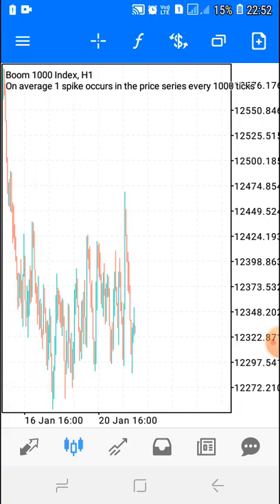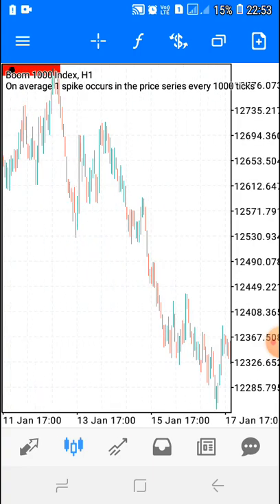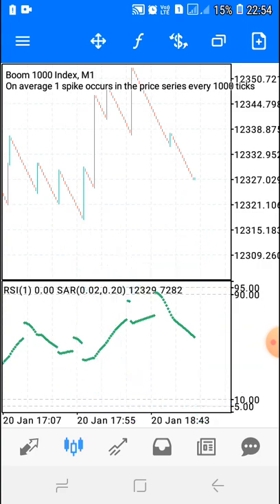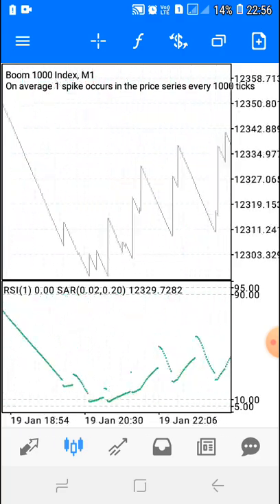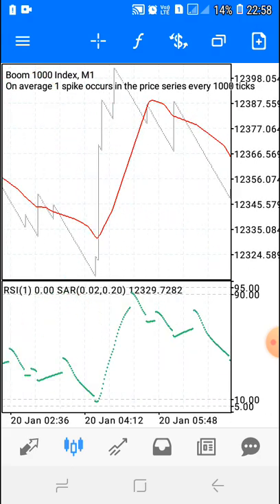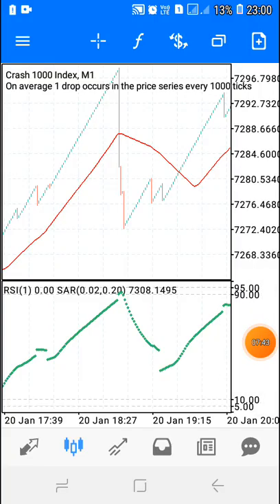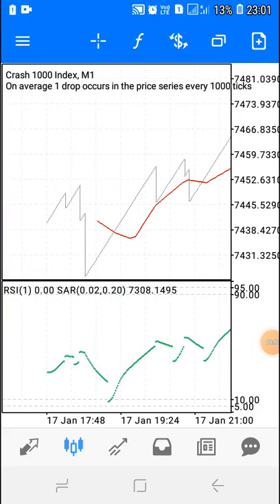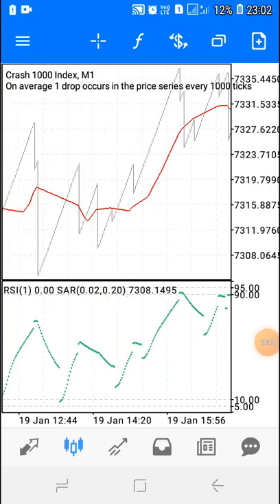NEW BOOM AND CRASH SCALPING STRATEGY|97% ACCURATE|MUST WATCH